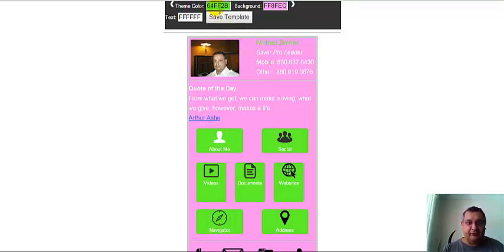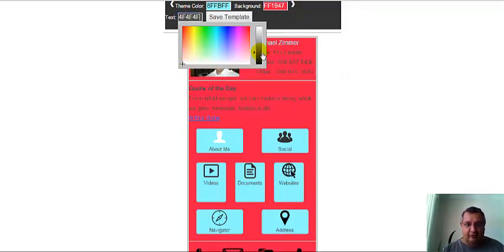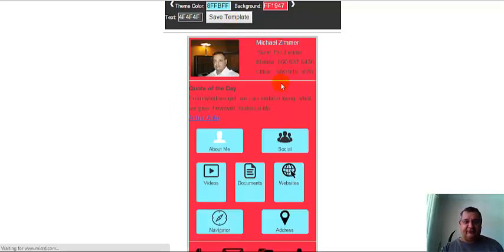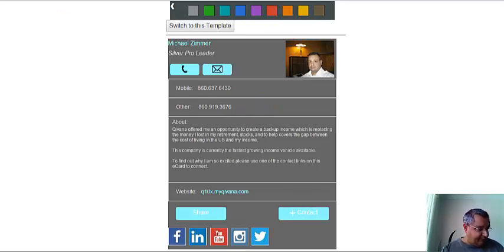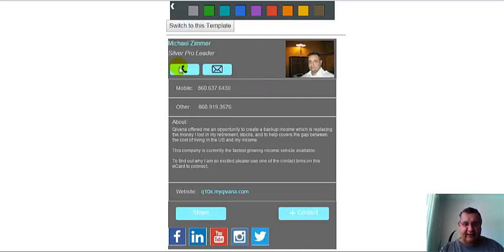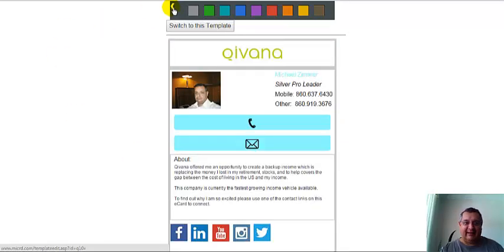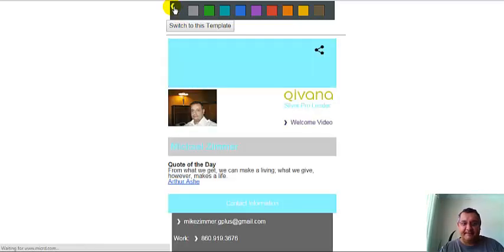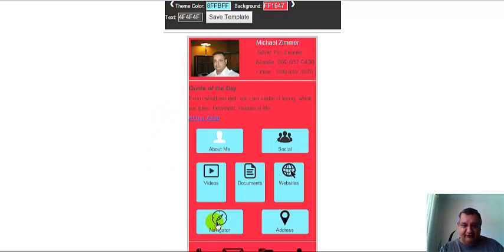template update video